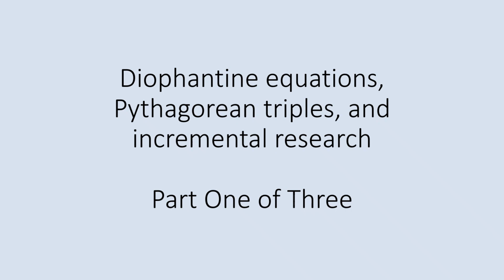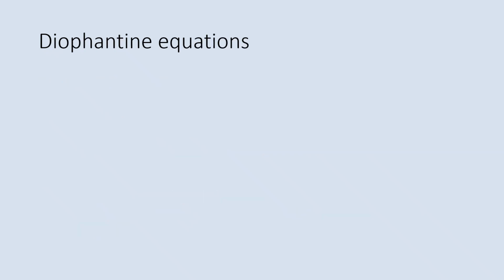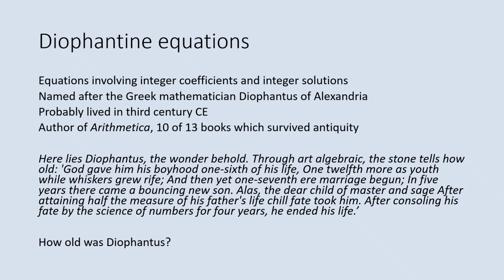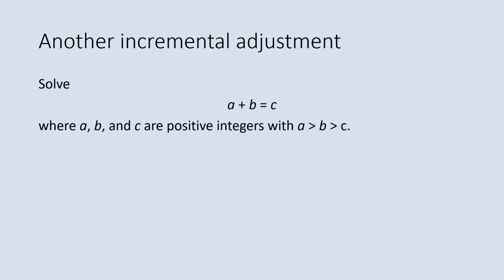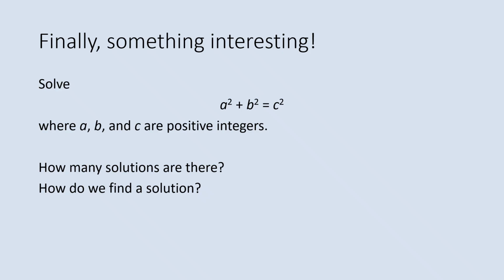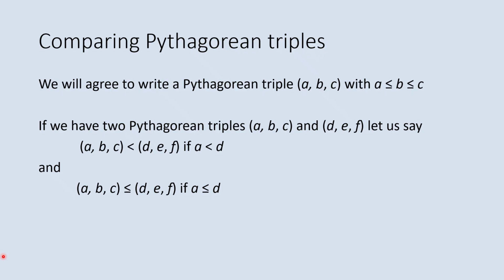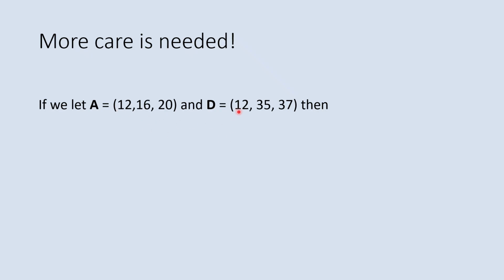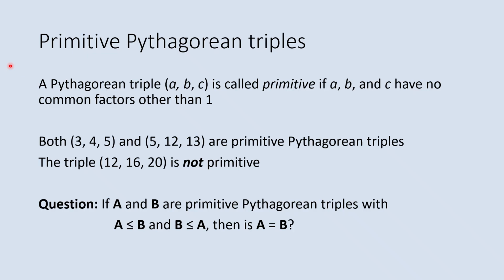Diophantine equations, Pythagorean triples, and incremental research (Part 1 of 3)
In this video, we briefly discuss basic and applied research. We then talk about incremental research, which begins with a common knowledge base and makes minor changes to the condition to expand our understanding.

The process is applied to some Diophantine equations and Pythagorean triples.